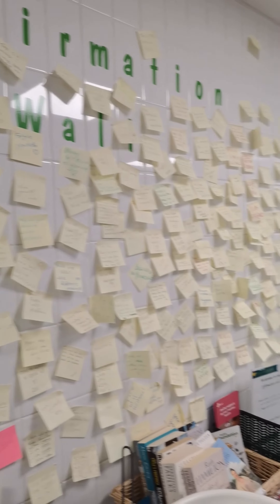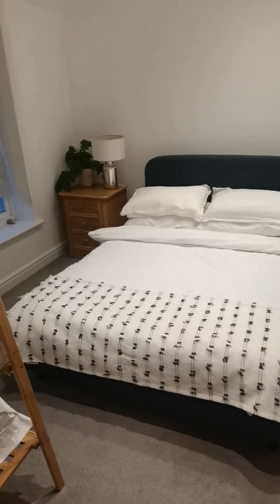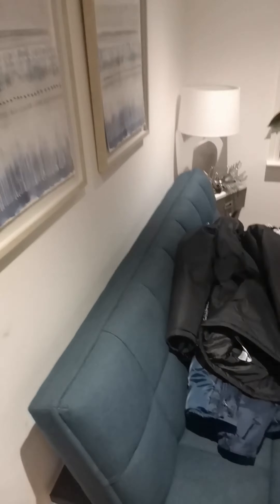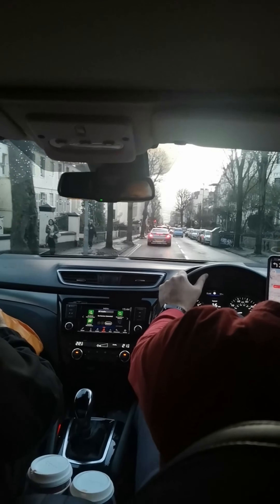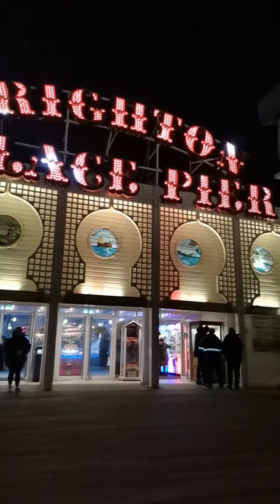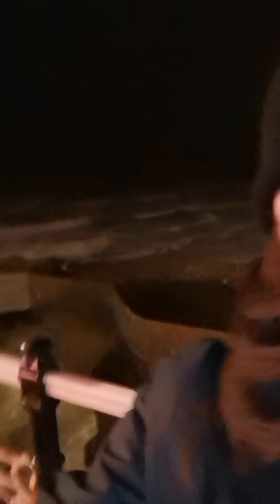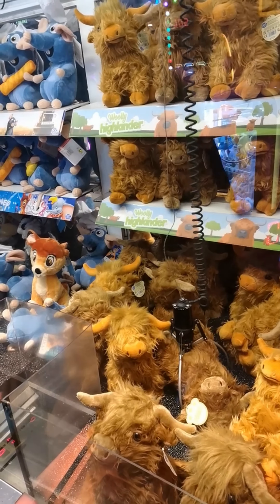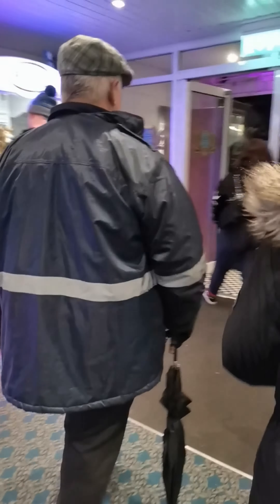Would you like to know how much a UK holiday cost? 31st December 2023. Day 6.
We are so excited to share our lives with you, we are Martin and Misha and just want to have fun and share it with everyone.